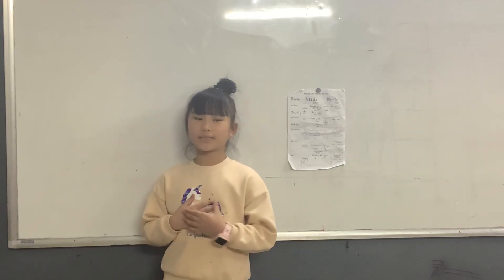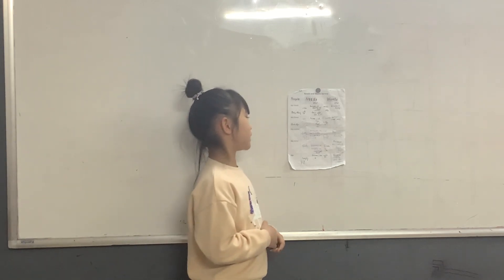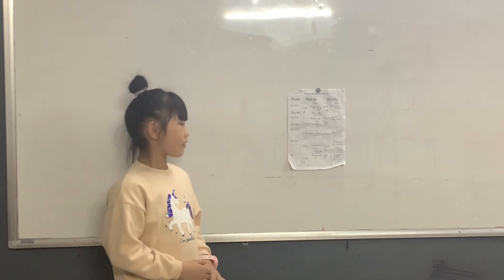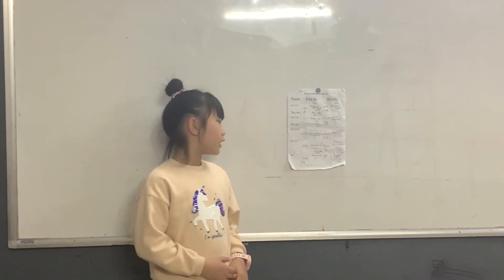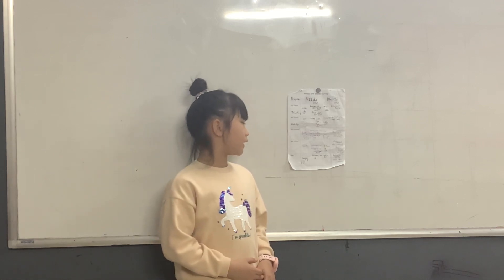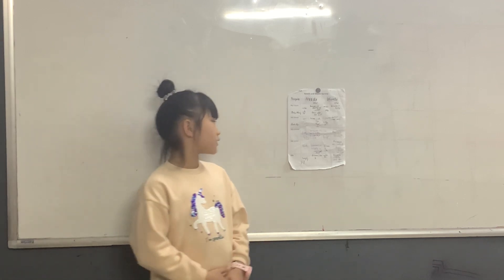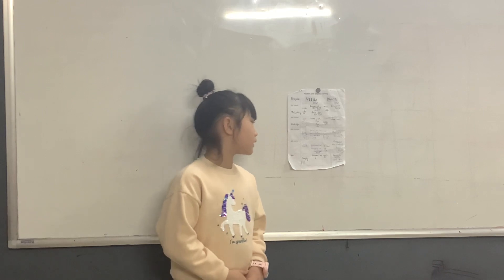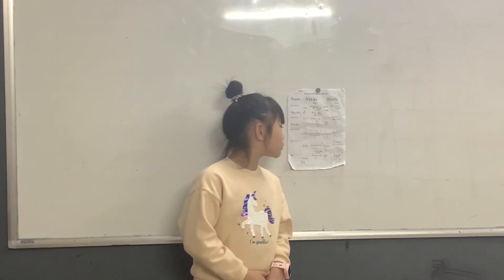CEC | CG -D1-2203 | Video test U11&12 | Hải Anh